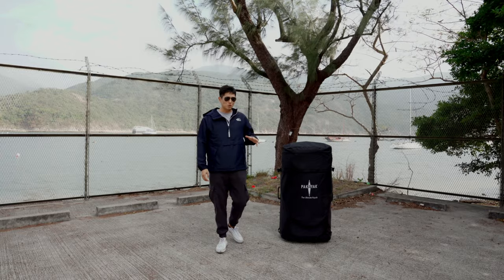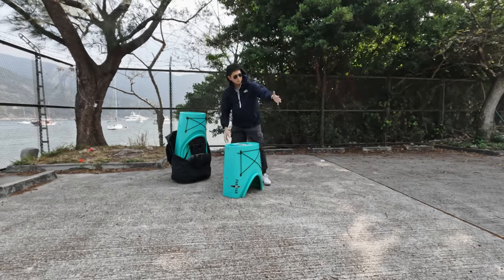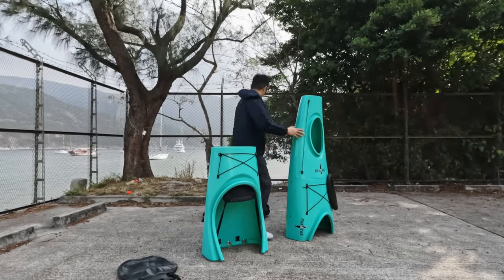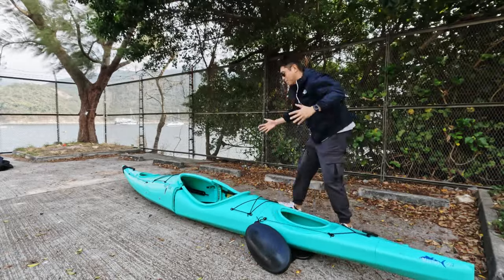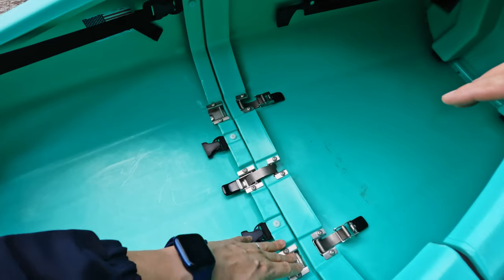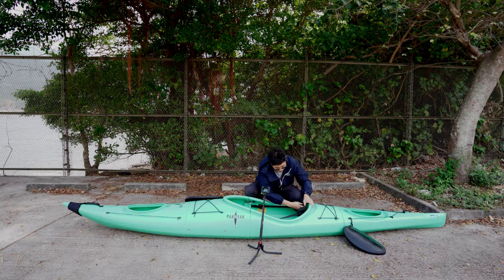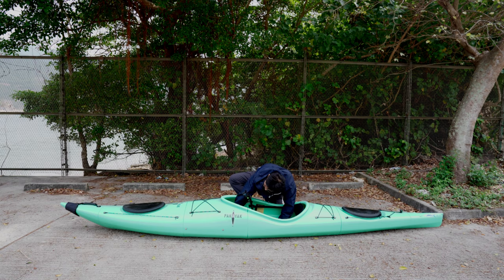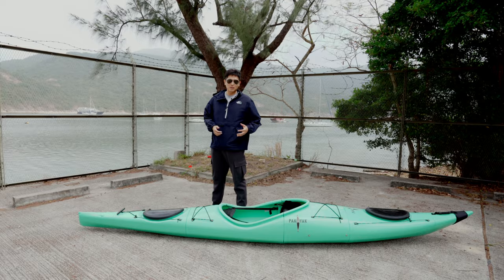Avoid Mistakes: Assembling the PAKAYAK Bluefin 142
This video is about how to assemble the Pakayak Bluefin 142 kayak. Assembling the Pakayak kayak could get quite daunting the first time round and it took me about 20 minutes to assemble. It definitely got quicker as I got accustomed to the Pakayak and now, I can assemble it within minutes.

I will also show you the spray skirt that you can purchase as an optional extra!

Equipment
Pakayak Bluefin 142
Hornet Fibreglass Paddles
Gearlab Paddle Bag
Gearlab Rolling Float
Ninja PFD

It's hard to being a small creator on Youtube so I've been using tools from TubeBuddy and vidIQ to help me grow this channel. You might find them useful too!